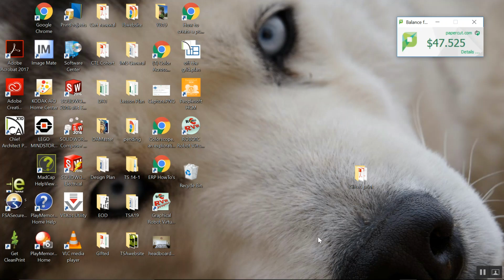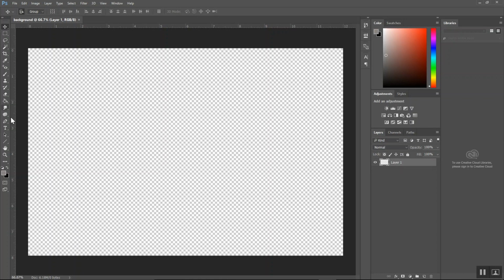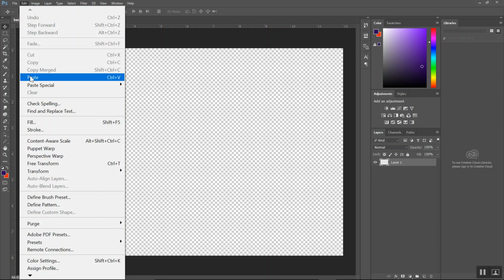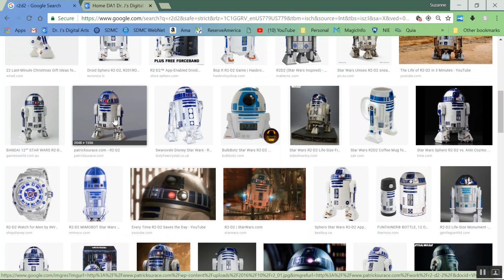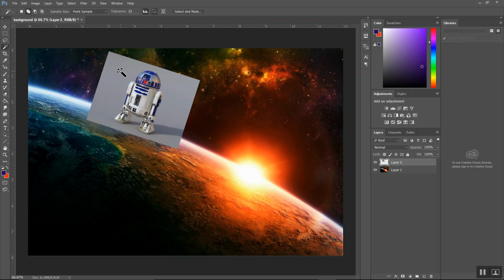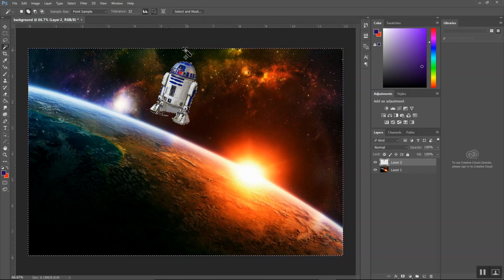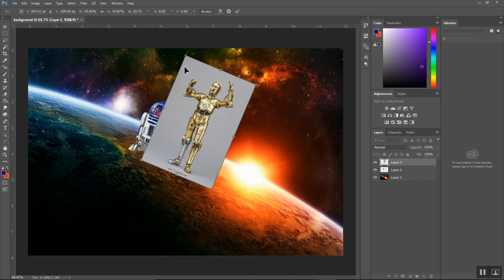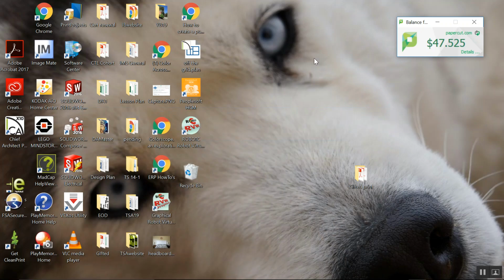Intro to Photoshop - Background